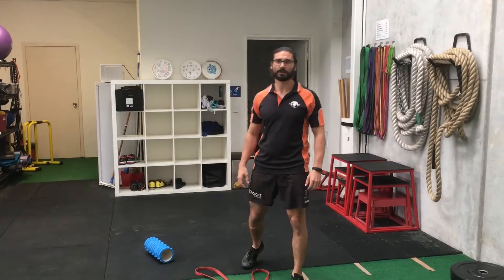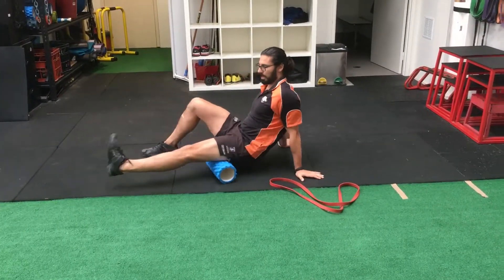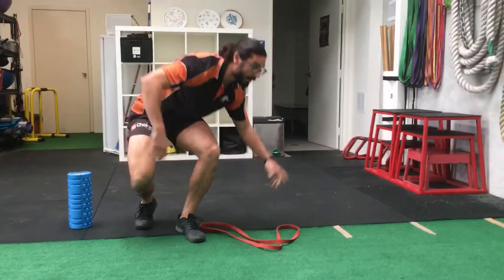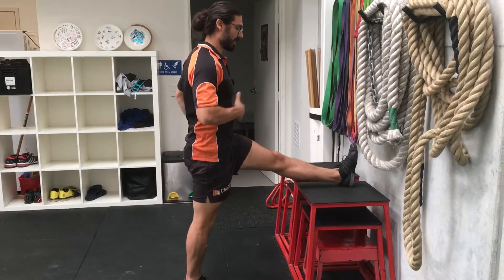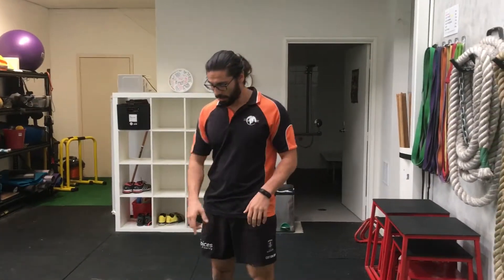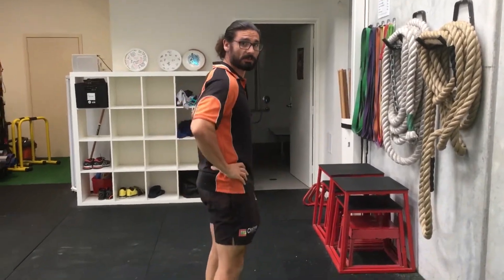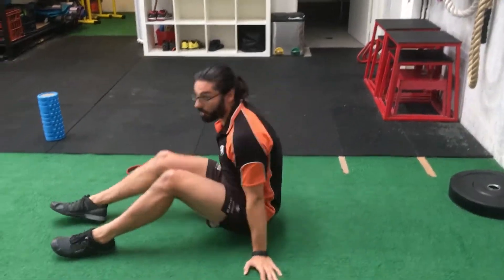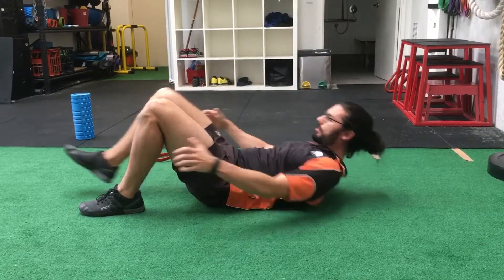Recovery techniques for tight/sore hamstrings